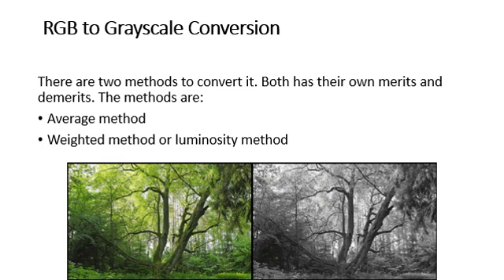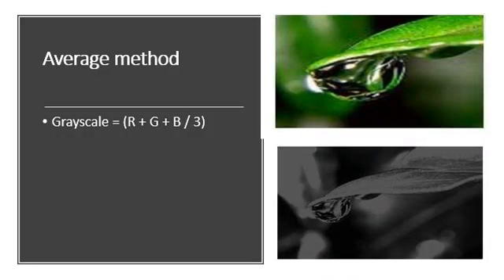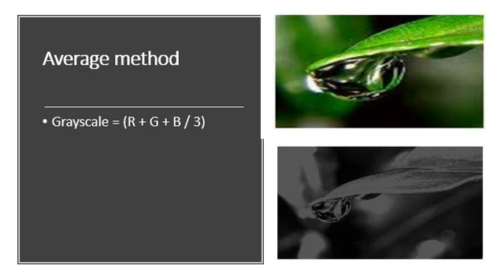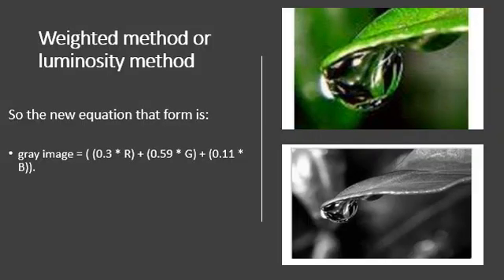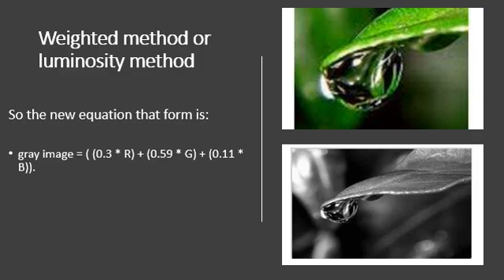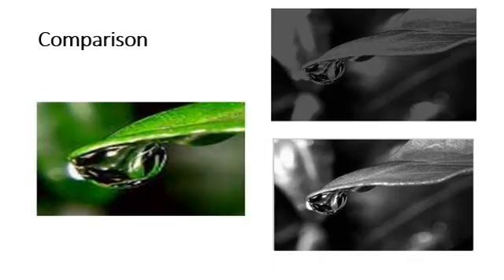RGB to Gray scale Image Conversion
RGB to Gray scale Image conversion in Digital image processing